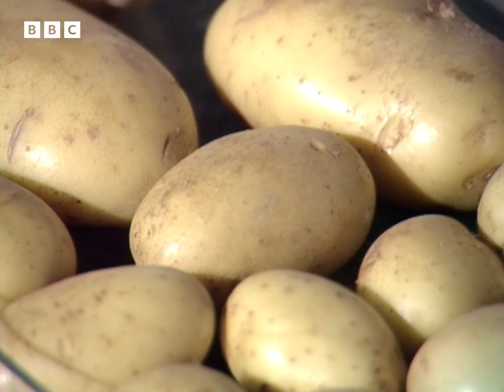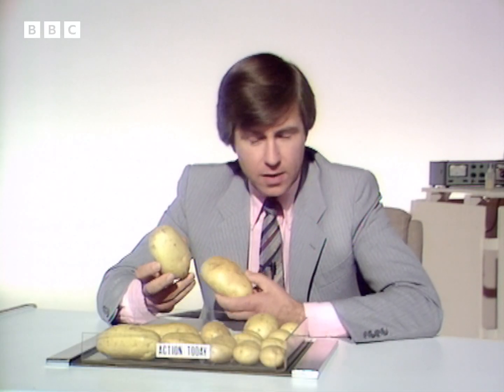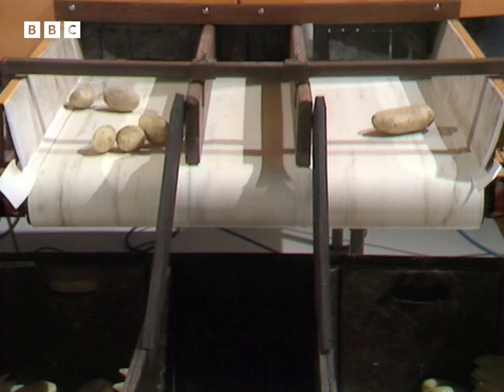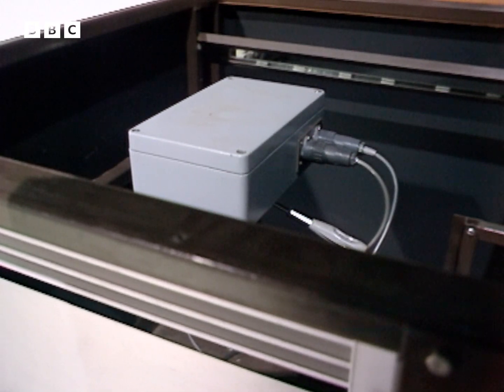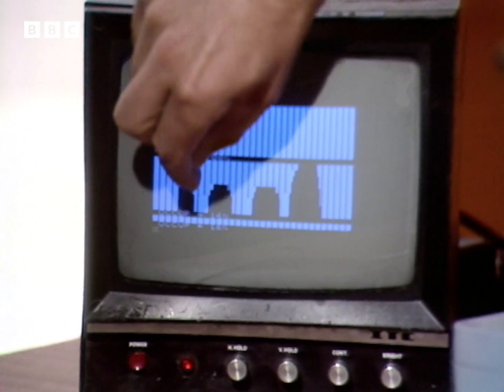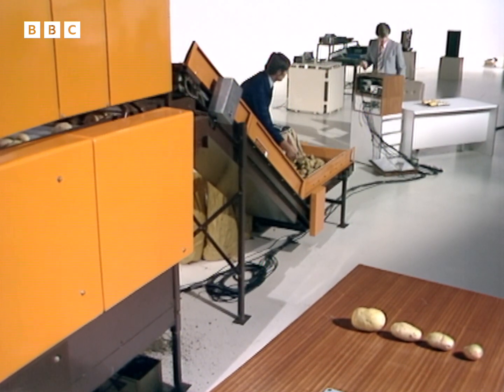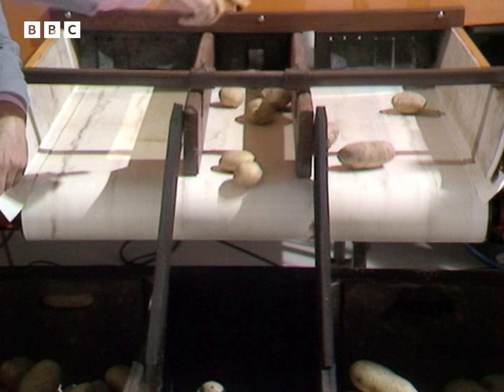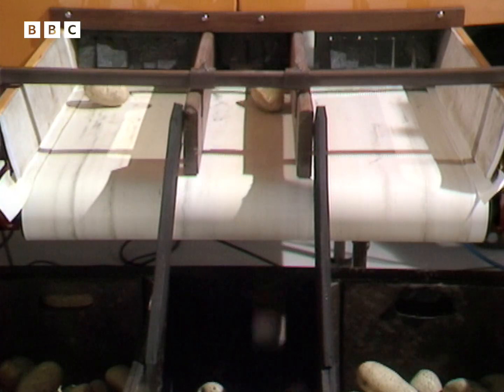1980: The SPUD SORTER | Tomorrow's World | Retro Tech | BBC Archive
Introducing the potato sorter! It categorises potatoes by size, and "the lumps" have become the go-to in the growing market for spud baking.

Clip taken from Tomorrow’s World, originally broadcast on BBC One, Thursday 2 October 1980.